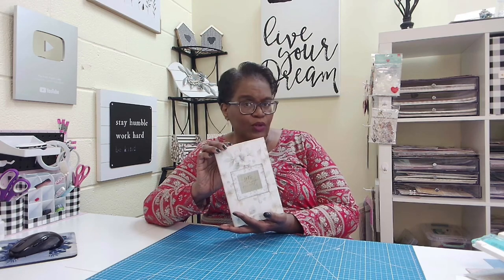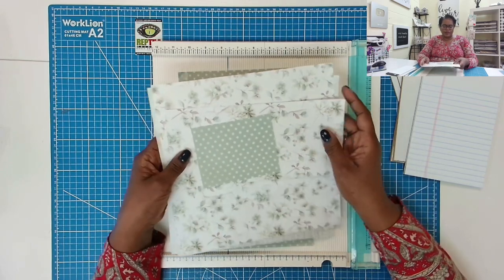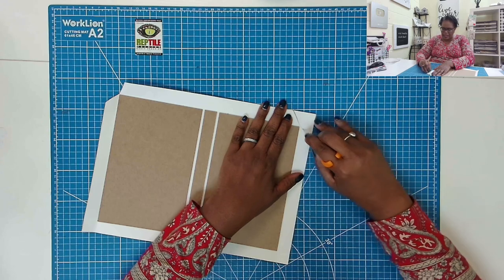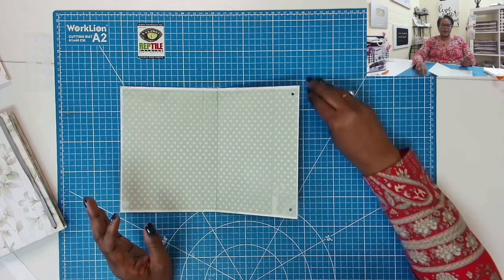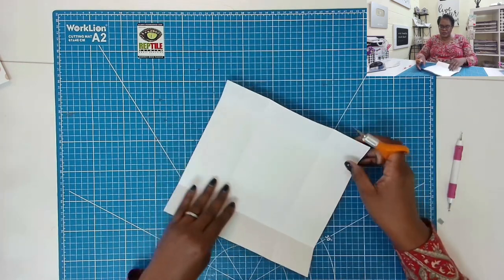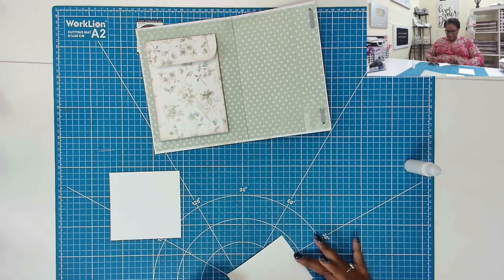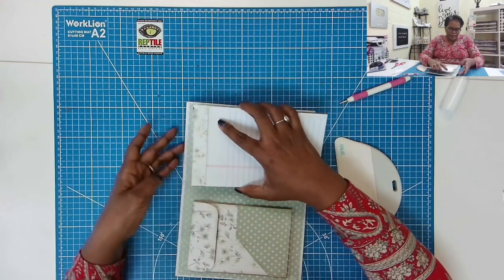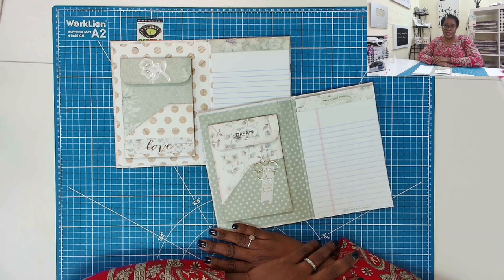REMOVE THE POCKET OR PAD! cool new notebook design! FULL TUTORIAL!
SEE IT HERE FIRST!!  A NEW WAY TO SALVAGE NOTEBOOKS with removable and interchangeable pockets/folders!  And if you need to grab the pocket, just remove it and drop it your purse or bag!  LOOKING FOR THE BEST PAPER CRAFT TUTORIALS ON YOUTUBE?  Then you have come to the right channel😀.

🌟🌟🌟FELLOW YOUTUBE CHANNELS PLEASE NOTE…if this video inspires you to make and or tweak this craft for demonstration on your channel/social media, please do it as a PROJECT SHARE ONLY with creative attribute credited to me (my name is THE POSH PAPER LADY)in your PROJECT SHARE video and a link to this video provided in your description box.  Permission is not given to recreate a tutorial of my tutorial or create a tutorial of your “tweak” of my creative content. INSPIRATION SHOULD BE DONE AS PROJECTS SHARES.